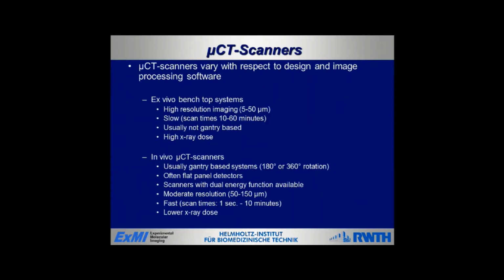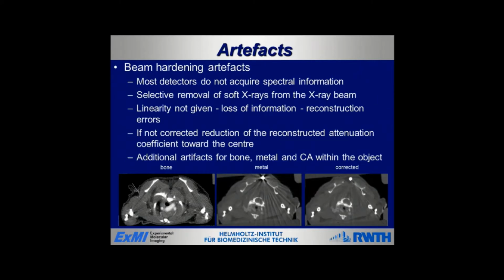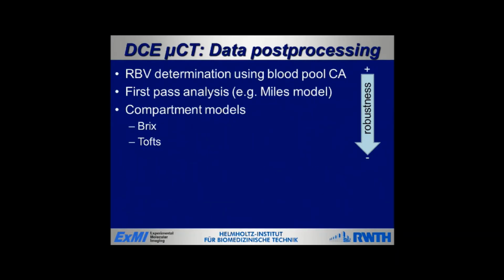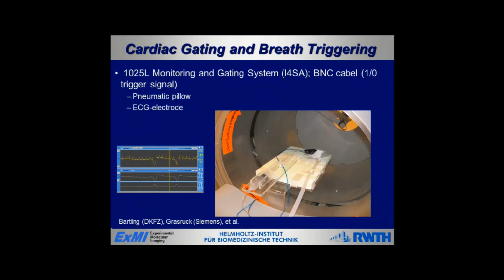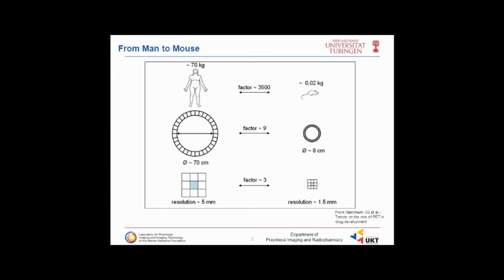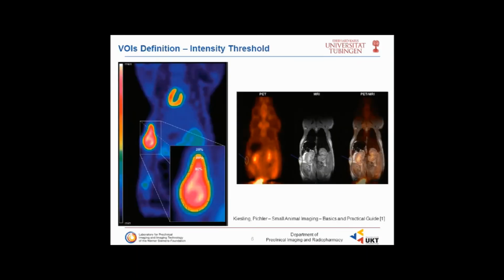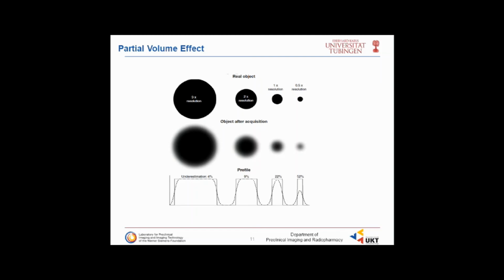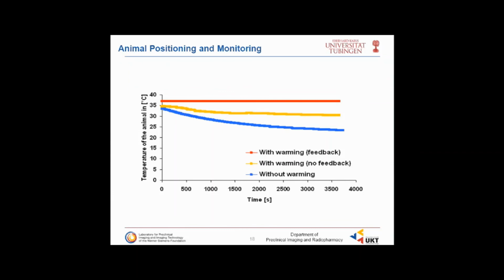Physical Limits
Physical Limits: Sensitivity, Specificity and Quantitation
Fabian Kiessling & Bernd Pichler, Aachen, Germany & Tubingen, Germany

Learning Objectives:
• Quantification limitations in µCT and nuclear imaging
• Limiting factors impacting the spatial resolution in small animal imaging
• Factors how the imaging probe specificity can impact quantification